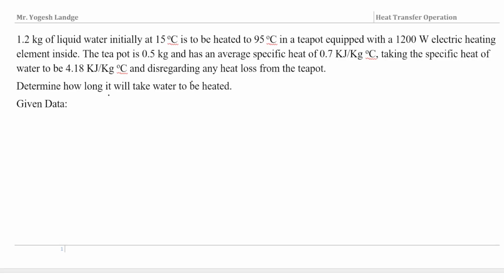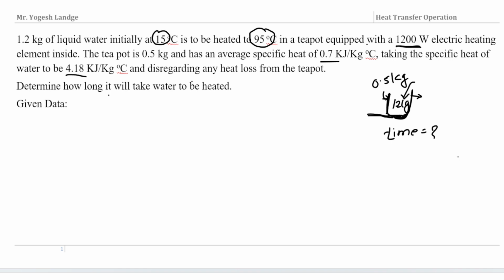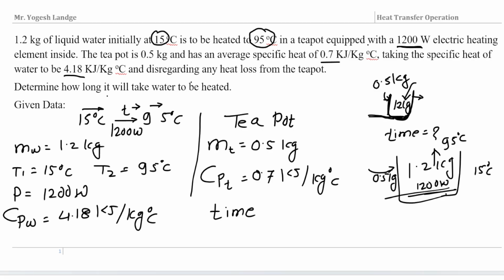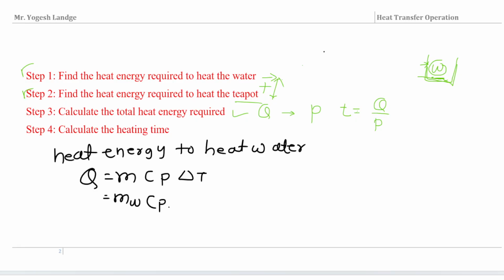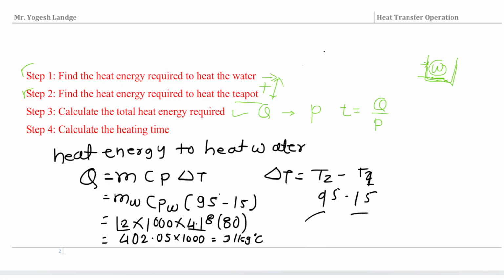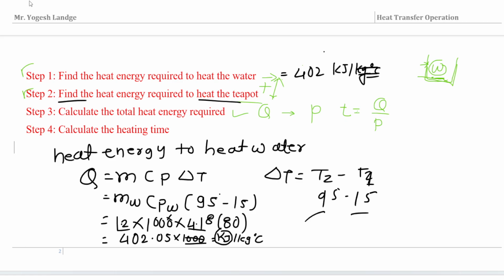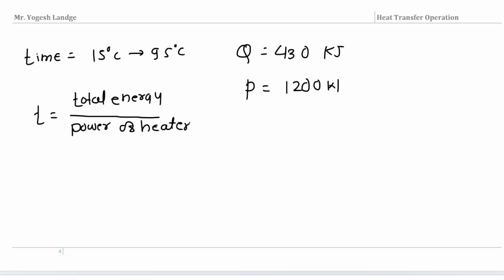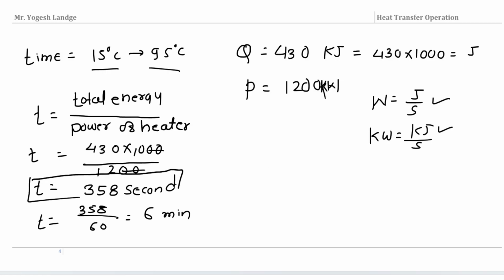Numerical on time require the water tea pot to be heated by heater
In order to heat the water and tea pot from 15 to 95 degrees Celsius, a 1200 W heater is what time requires. MU-CHEM-HTO-QP-NOV-2024